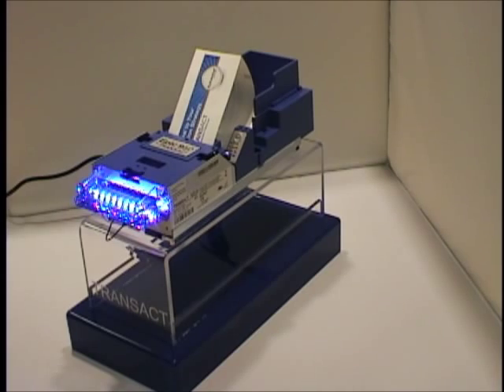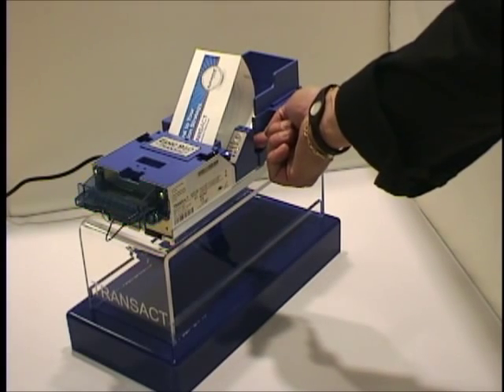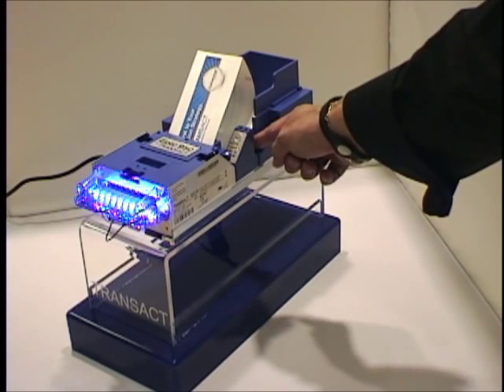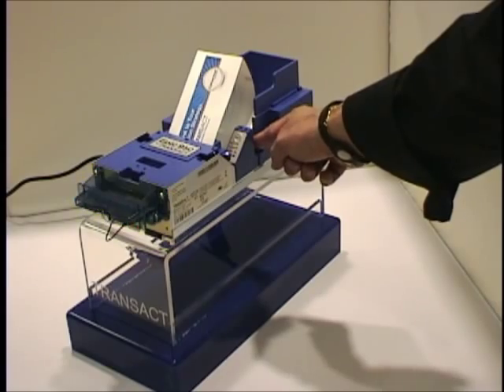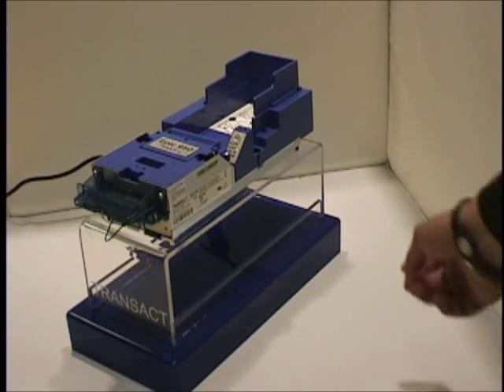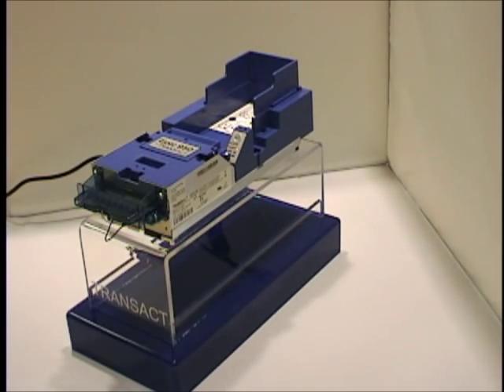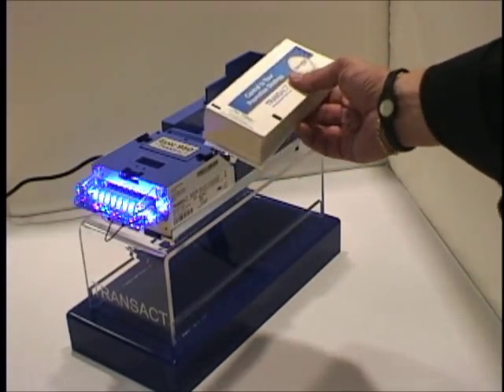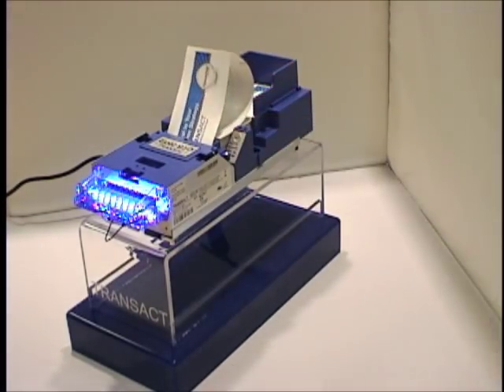Transact Technologies - Epic 950 Low Ticket Sensor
Transact Technology's Award Winning Epic 950 printer features a highly efficient ticket low sensor. The Epic 950 was designed with a ticket notch that allows you to easily remove the remaining tickets in the tray.  The printer comes standard with a 400 ticket tray and is expandable to 600 tickets where needed. Just place the tickets back in with the alignment marks face up. Insert the first ticket in the feed and you're ready!